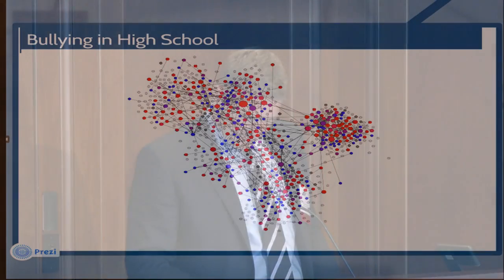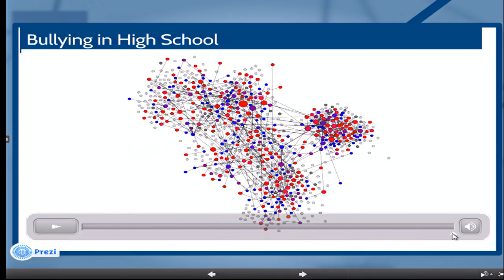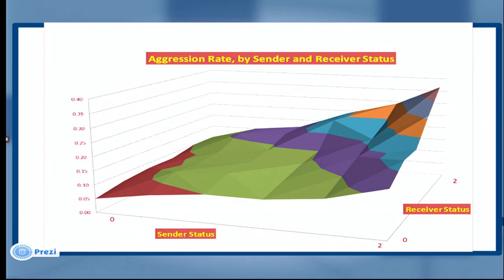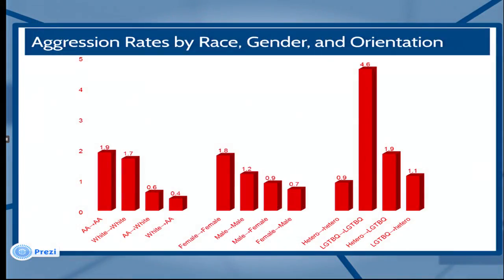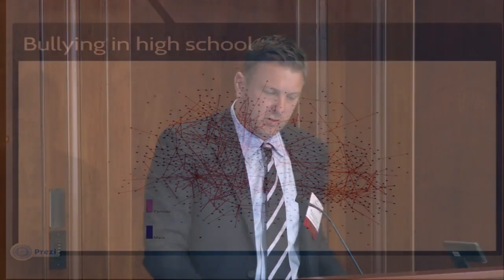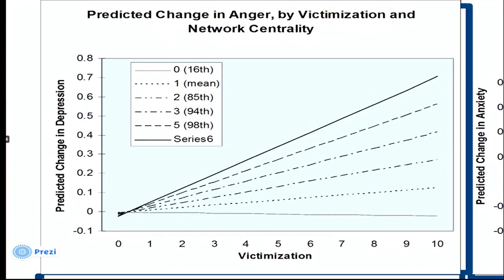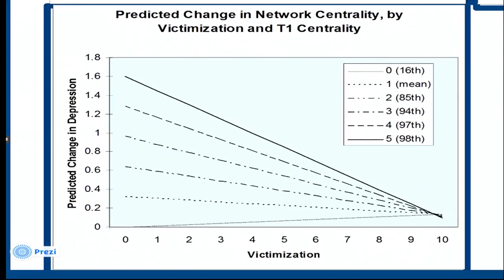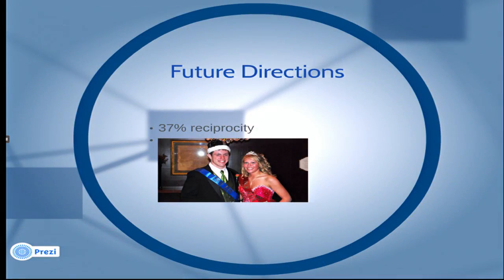4/9, Session 1: Faris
Robert Faris, University of California, Davis